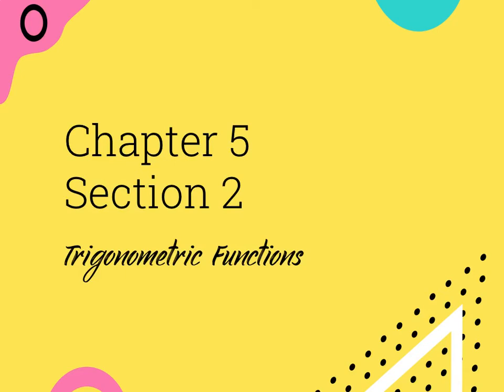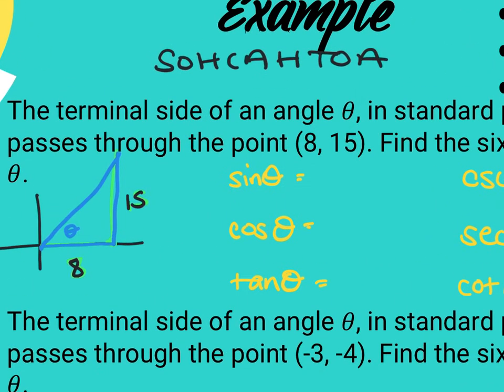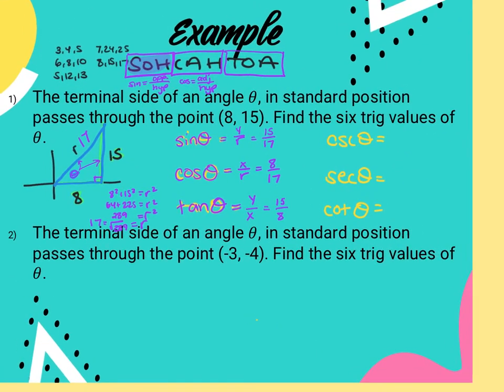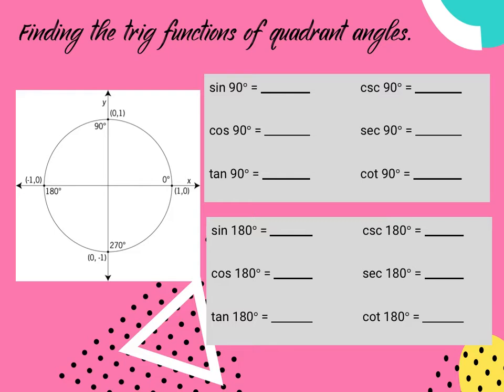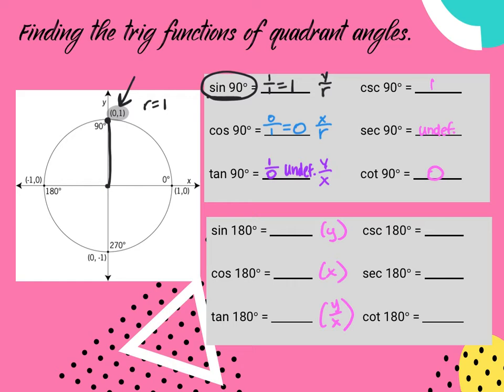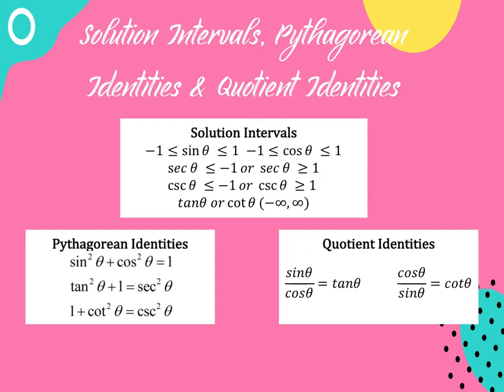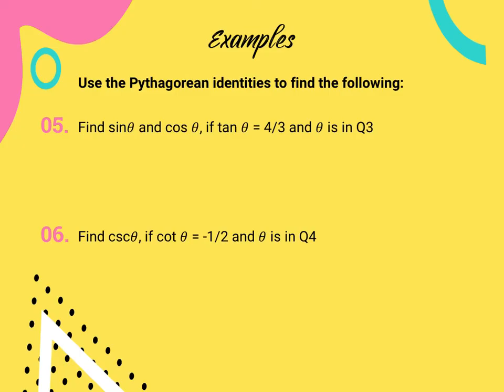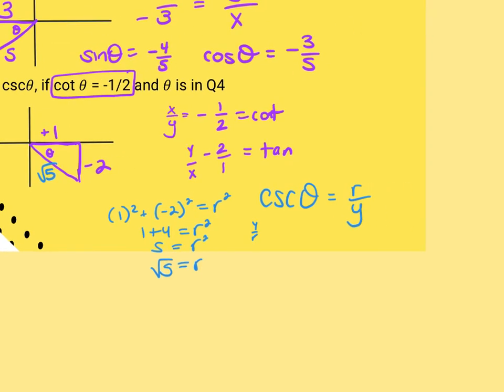2.16_5.2 Trig Functions